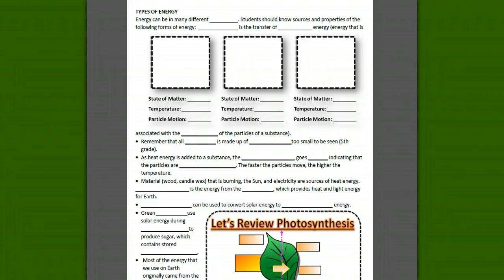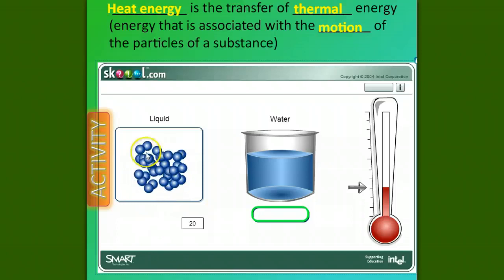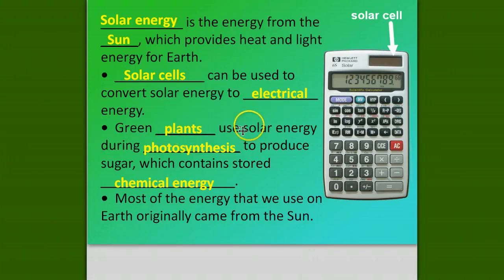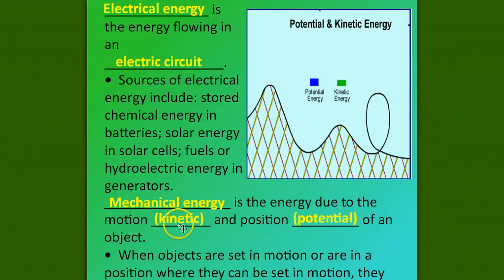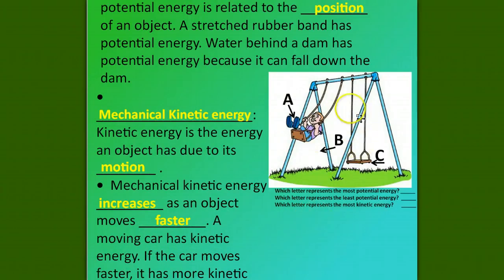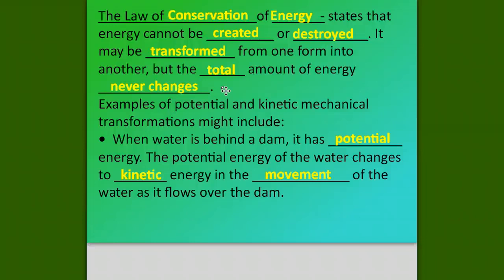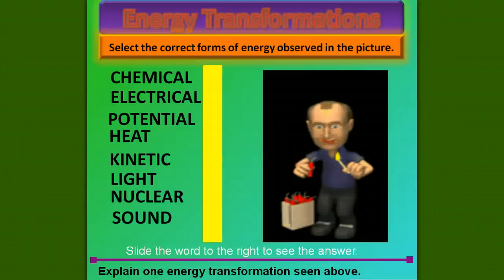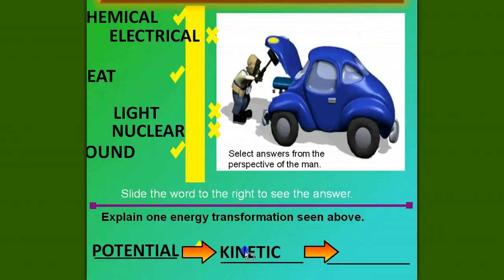Forms of Energy and Energy Transformations